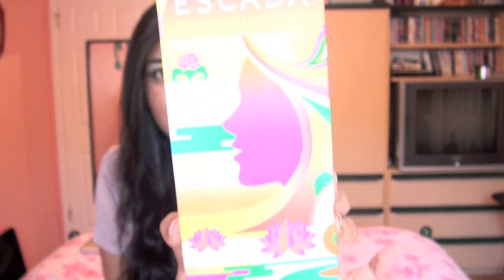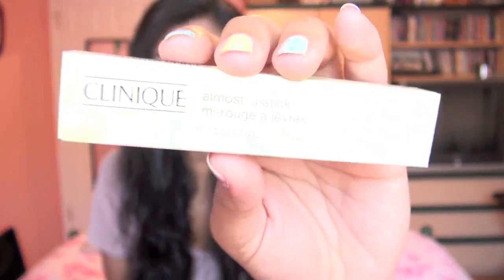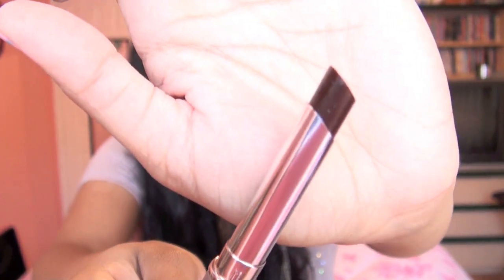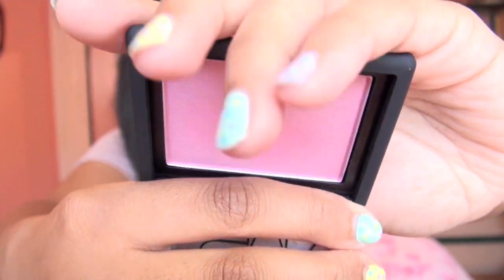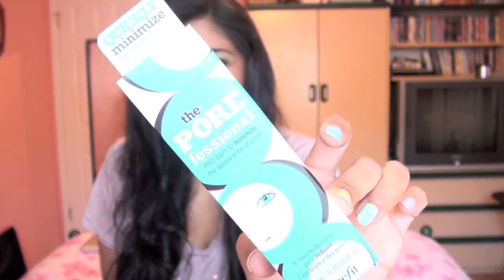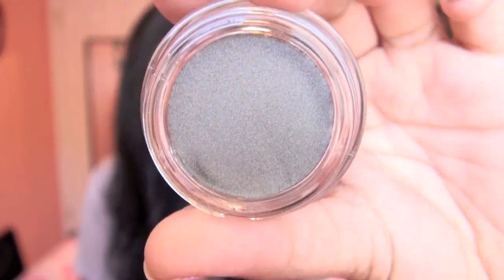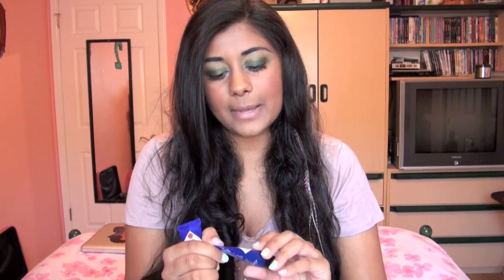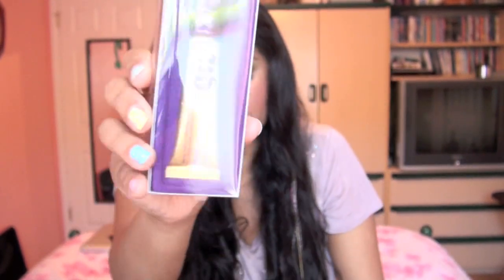Sephora Haul -- VIB Sale -- Part 1!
Hey guys!! So today I have a haul video featuring some of the products I purchased from Sephora's 2011 VIB Sale! These are all products that have been on my wishlist for a while now, and I decided that since there was a sale, I'd better get them now! I hope you guys enjoy Part 1 of my massive haul video! =)

Link to Part 2 of the Huge Sephora VIB Sale Haul!

List of Products Mentioned (in order of appearance):
1. Escada Taj Sunset 3.3 oz Eau de Toilette Spray, $72
2. Clinique Almost Lipstick in Black Honey, $14.50
3. NARS Blush/Highlighter in Albatross, $27
4. NARS Blush in Mata Hari, $27
5. NARS Blush in Exhibit A, $27
6. Benefit The POREfessional, $28
7. Benefit Creaseless Cream Shadow/Liner in Skinny Jeans, $19
8. Jack Black Intense Therapy Lip Balm SPF 25 in Original, $7.50
9. Jack Black Intense Therapy Lip Balm SPF 25 in Lemon & Chamomile, $7.50
10. Urban Decay Eyeshadow Primer Potion Tube in Original, $19
11. Urban Decay Eyeshadow Primer Potion Tube in Sin, $19
12. Urban Decay Eyeshadow Primer Potion Tube in Eden, $19
13. Urban Decay Eyeshadow Primer Potion Tube in Greed, $19
14. Make Up For Ever 12 Flash Color Case, $95
15. Sephora Collection Floral Funk Bag Collection -- Bronze Hanging Travel Case, $28

On my nails: A Rainbow Easter Manicure!

and
=D